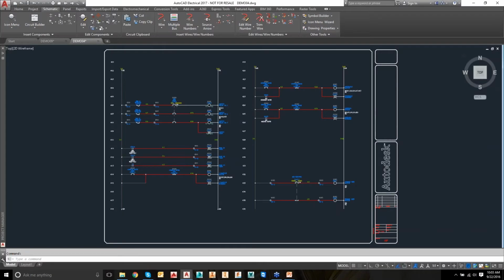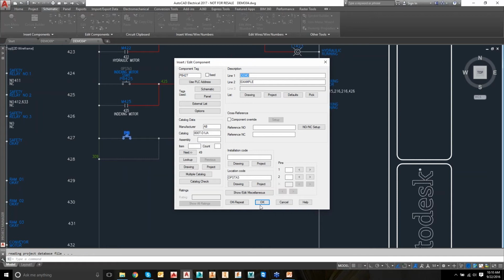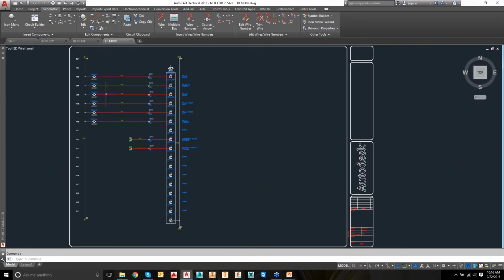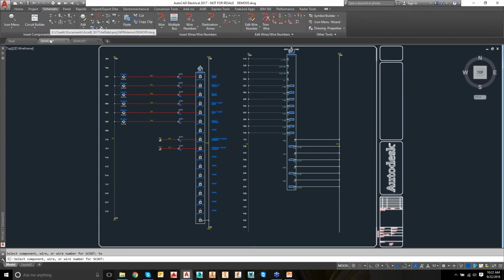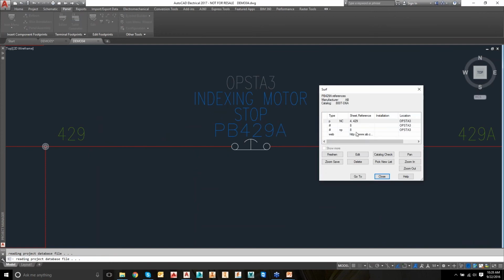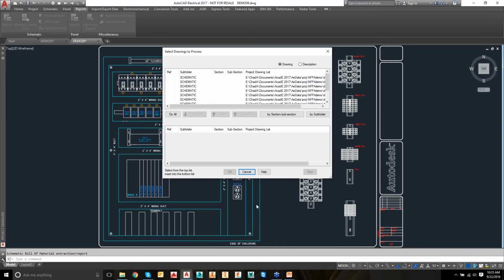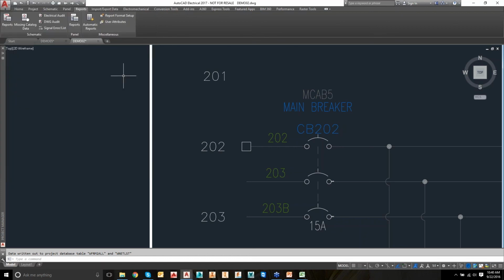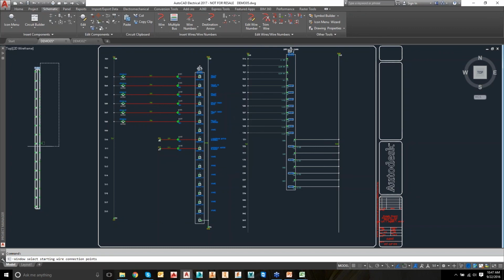Controls Design with AutoCAD Electrical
Created for electrical control systems, AutoCAD Electrical design software includes all the functionality of AutoCAD plus a complete set of electrical CAD features. Comprehensive symbol libraries and tools for automating electrical design tasks help to save hours of effort, so electrical engineers can spend more time innovating.

AutoCAD Electrical design software is AutoCAD software with electrical engineering intelligence. AutoCAD Electrical offers a comprehensive set of symbol libraries and tools like bills of materials (BOM) reporting and PLC I/O design that make controls design fast and efficient.

D3 Technologies is the largest & most accomplished dedicated Autodesk manufacturing partner in North America, as well as, the leading integrator of Autodesk manufacturing solutions. From initial concept to final product – D3’s solutions will transform your efficiencies by improving workflows, aligning you with the right technology and providing educational paths. D3 has been a trusted partner to U.S. manufacturers since 1999, and we will continue to partner with those that demand the best.